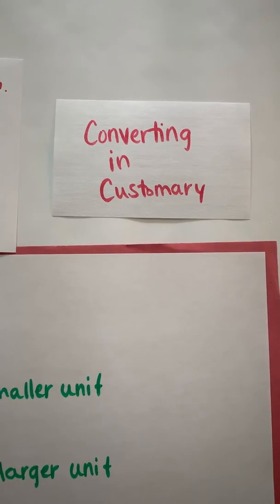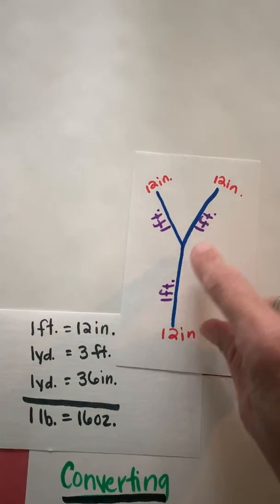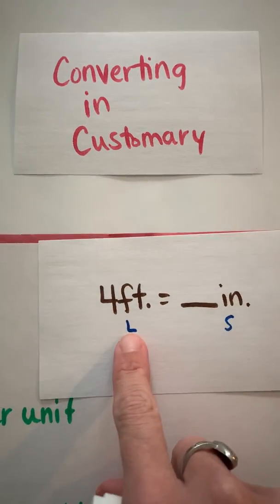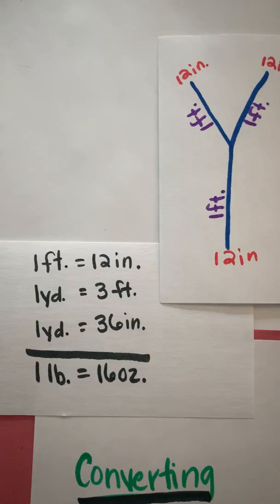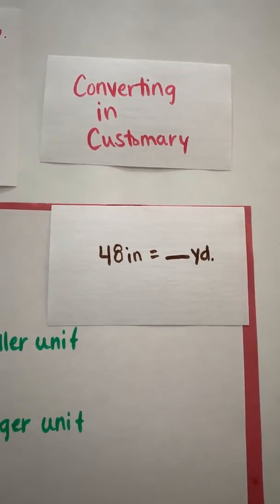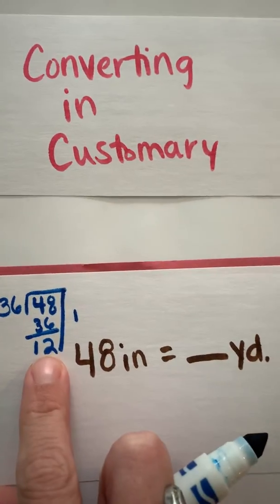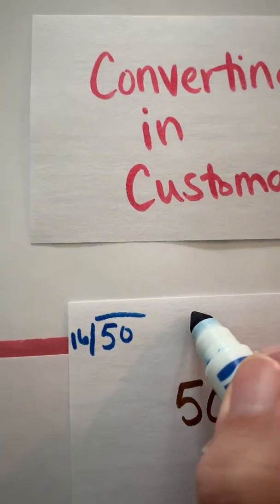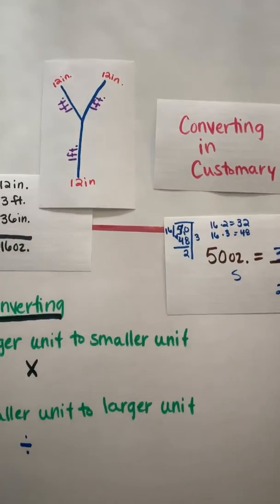Converting in Customary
5th grade (small to large units and large to small units)